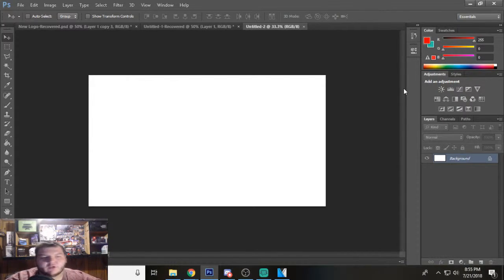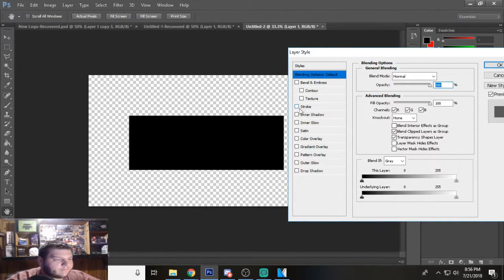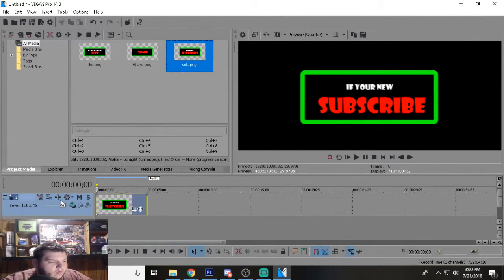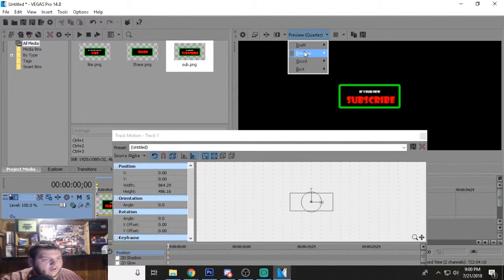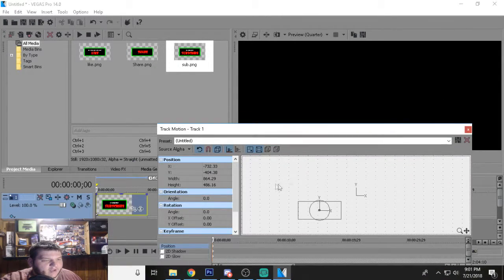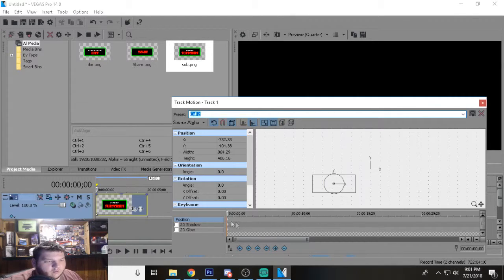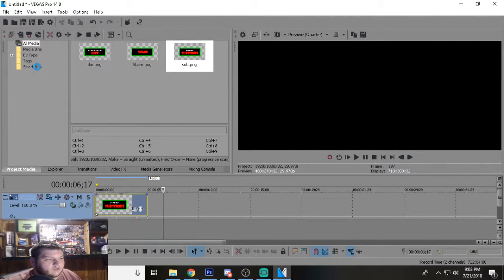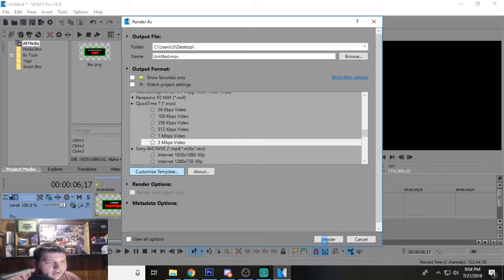How To Make Call To Actions ► Easiest Method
►How to make call to actions to help bring more traffic to your channel. Easiest method.